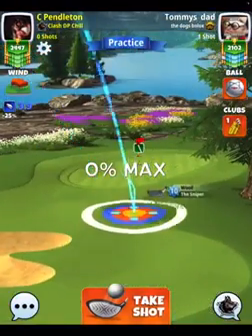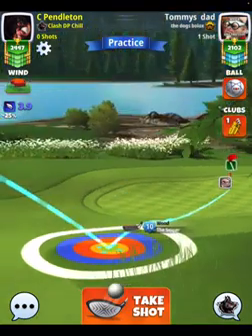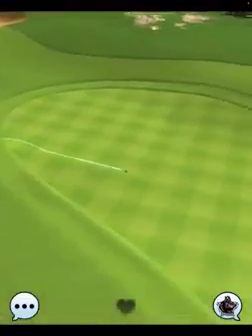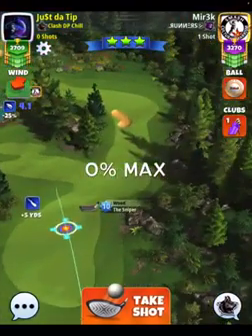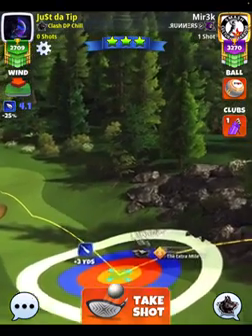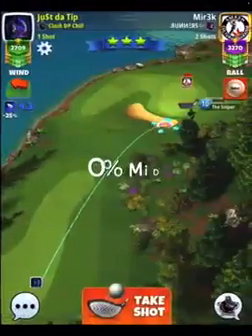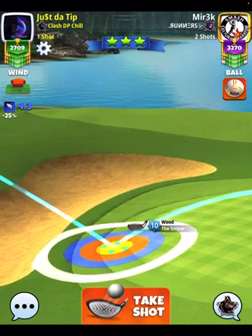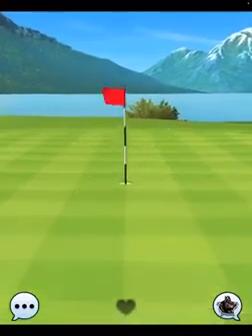Golf Clash Rookie Division Holes 4 - 6 Qualifying Round Rocky Mountain 🏔 Tournament